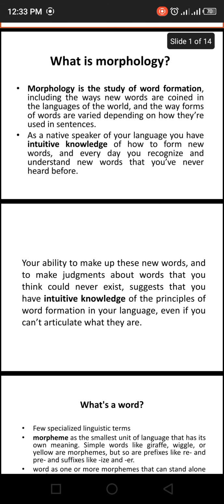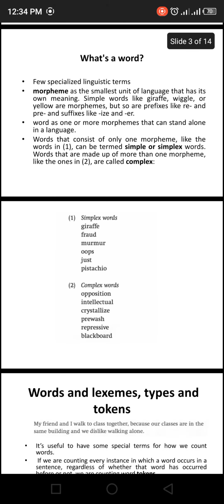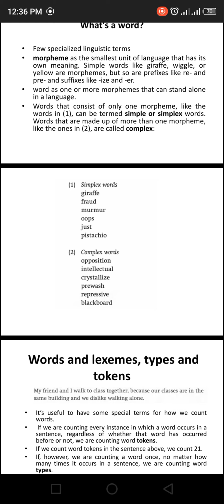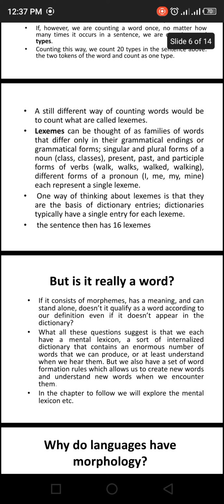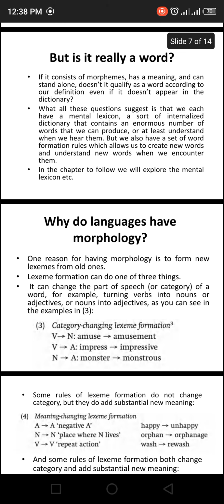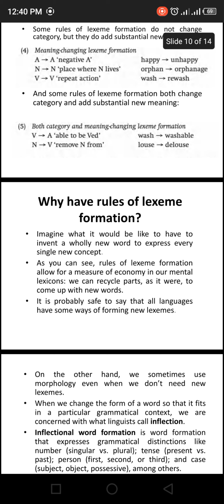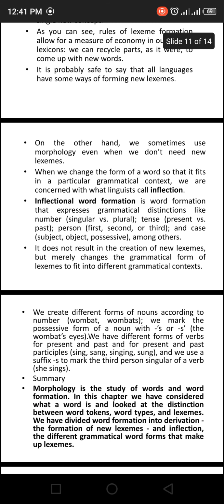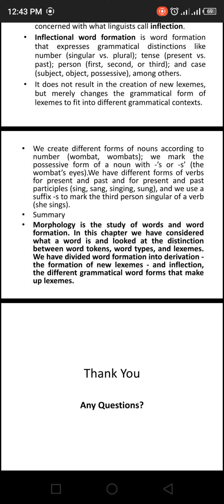Chapter 1 : What is morphology?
ReferenceLieber, R. (2022). Introducing morphology. Cambridge University Press.